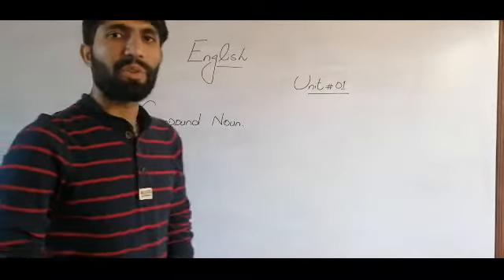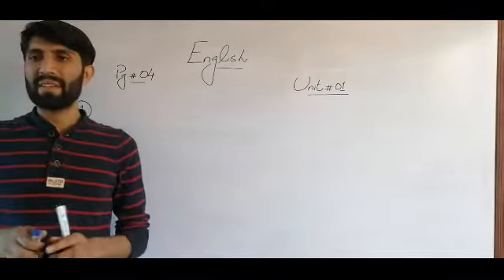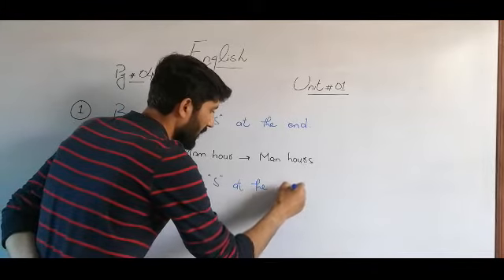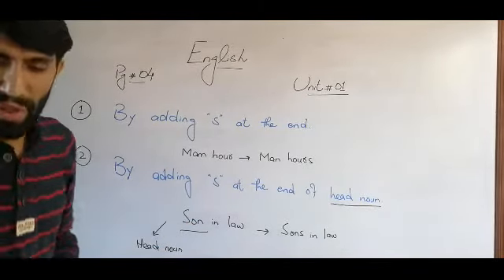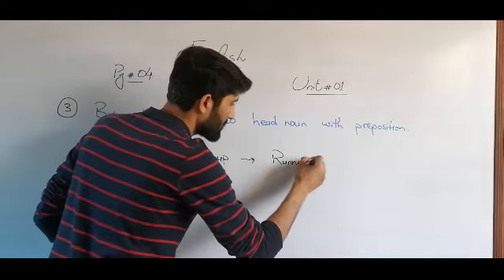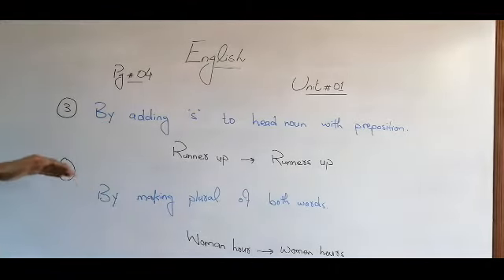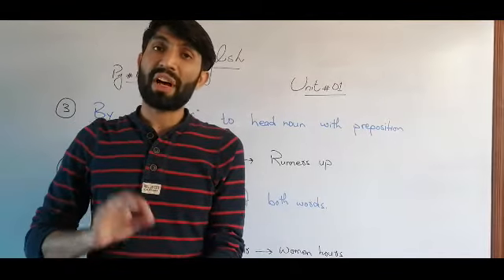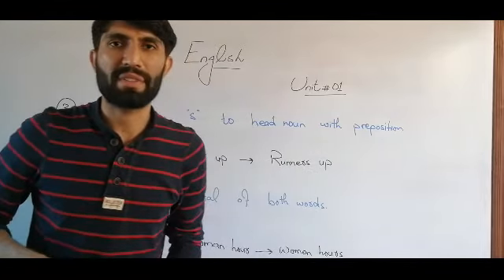Grade 7 | Subject : English B | Unit 1 : Nouns Reading Activity